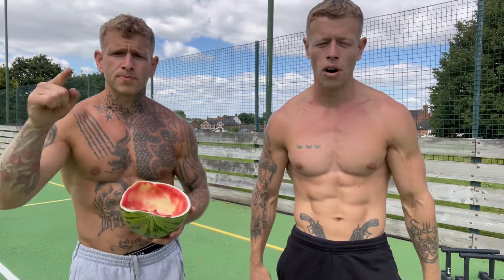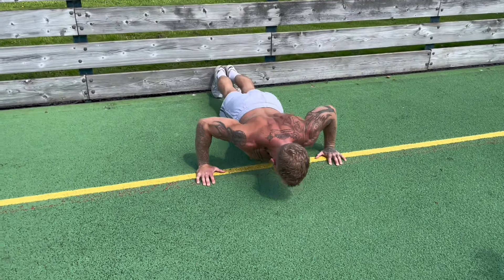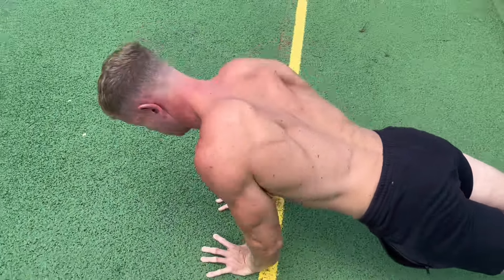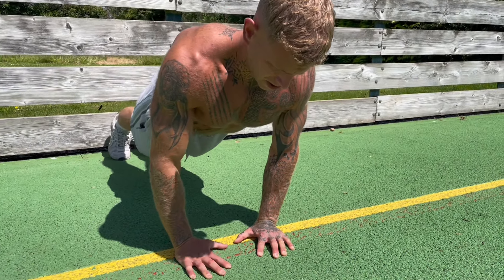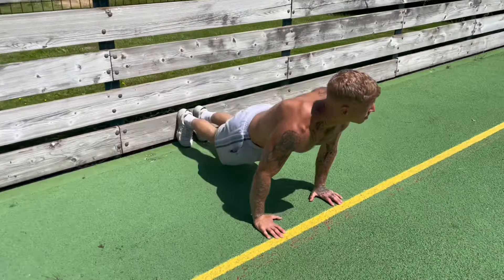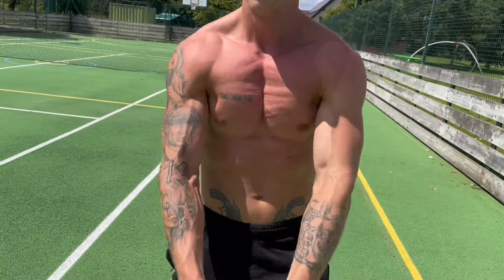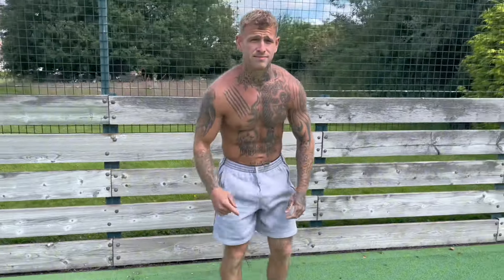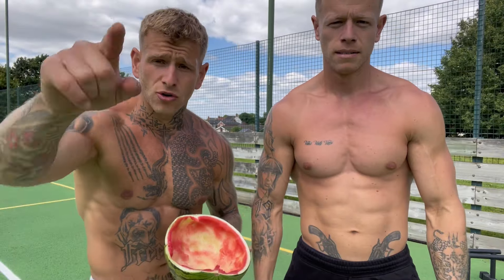Ultimate Home Chest Workout: No Equipment Needed! Grow a Massive Chest with These Exercises!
Looking for a powerful home chest workout that requires no equipment and no gym membership? Look no further! Join my brother and me as we guide you through a dynamic chest workout that's perfect for all fitness levels, from beginners to advanced enthusiasts.

In this video, we'll show you:

Wide push-ups for maximum chest width
Close push-ups to target the inner chest
Short push-ups for explosive power
The legendary Mike Tyson prison push-ups for a comprehensive challenge
This workout is designed to help you grow a big, strong chest from the comfort of your home. Whether you're just starting out or you're a seasoned pro, these exercises will push you to your limits and help you achieve your fitness goals.

Beginner tips include:

Maintain proper form to avoid injury and maximize effectiveness.
Start with fewer repetitions and gradually increase as you build strength.
Take short breaks if needed, but aim to complete the entire workout.
Advanced tips:

Add variations to increase the intensity.
Focus on the mind-muscle connection for better results.
Challenge yourself by reducing rest time between sets.
Get ready to transform your chest and feel stronger than ever. Watch us demonstrate each exercise and follow along for an intense workout session.